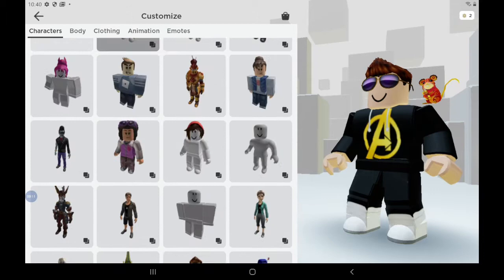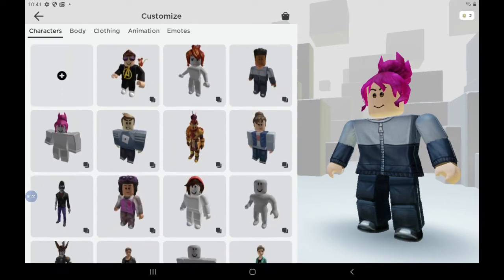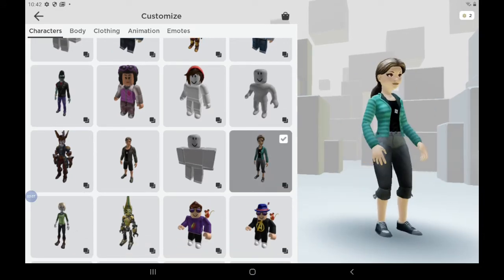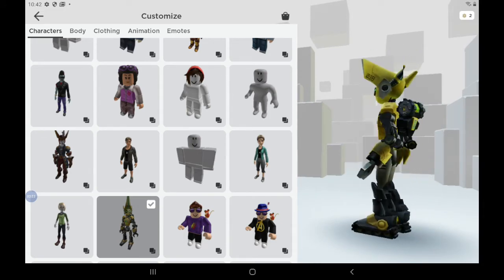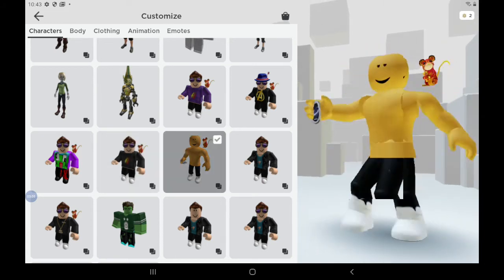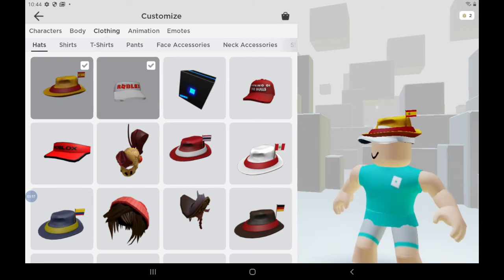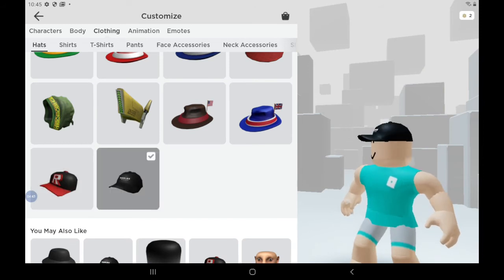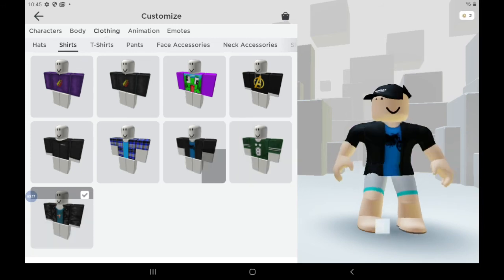Theo does a locker showcase in Roblox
a look round theos locker in roblox